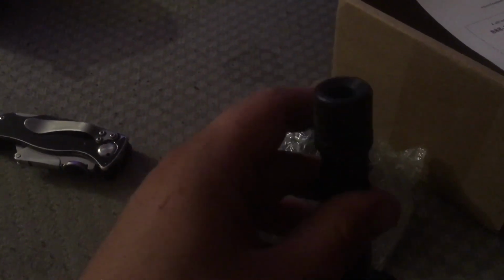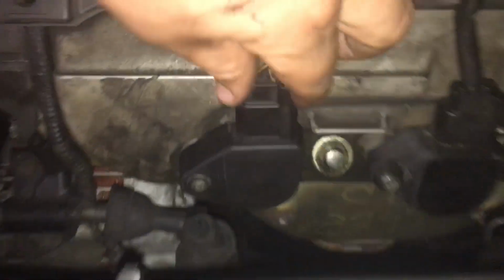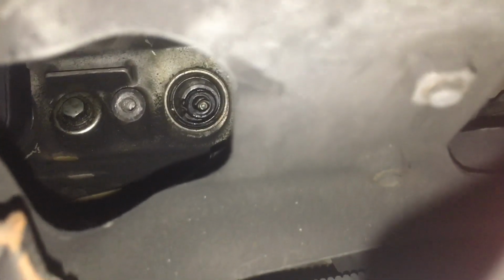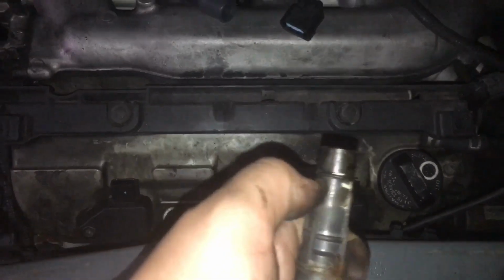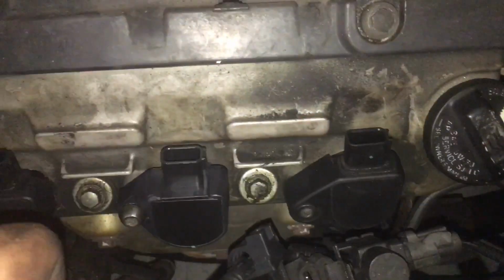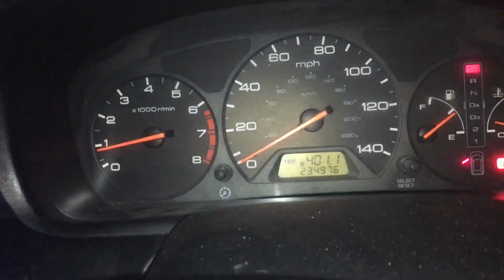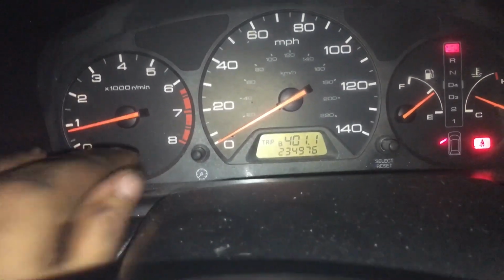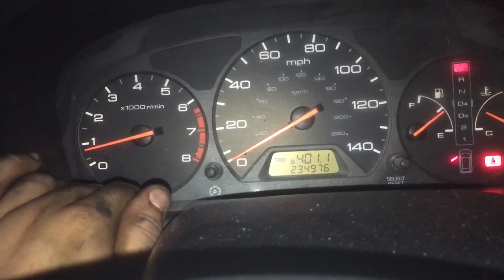How to replace coil over plugs for 1999 Honda Odyssey